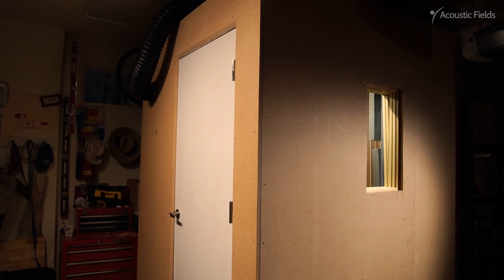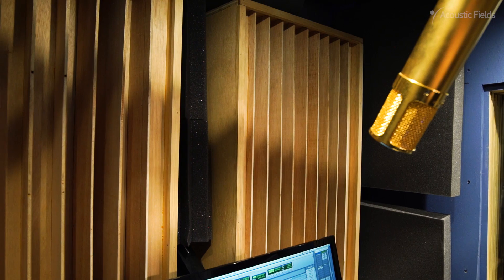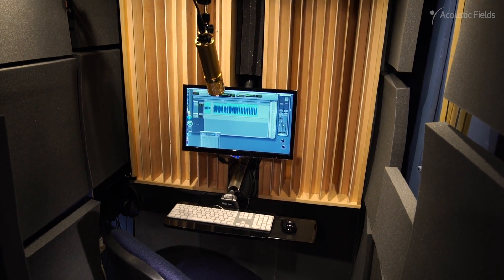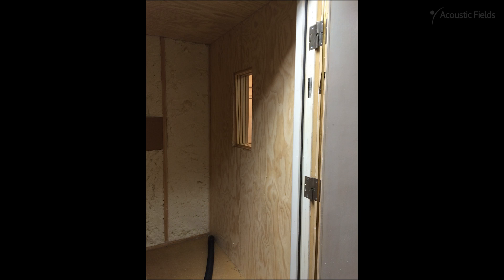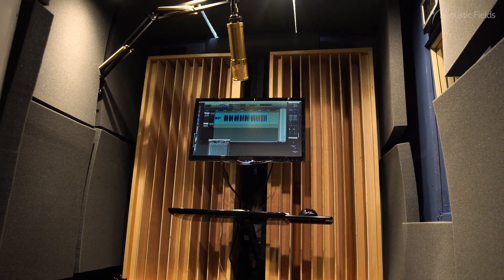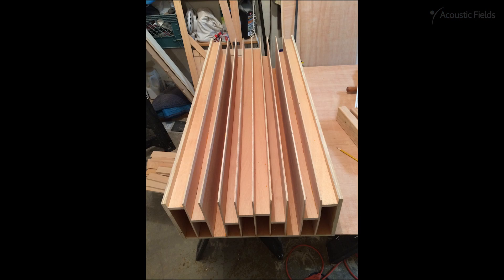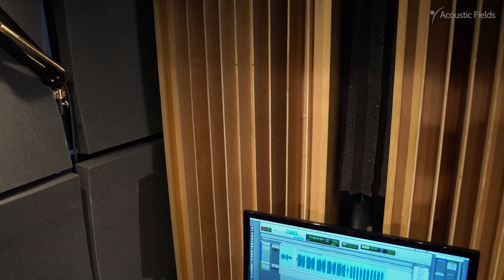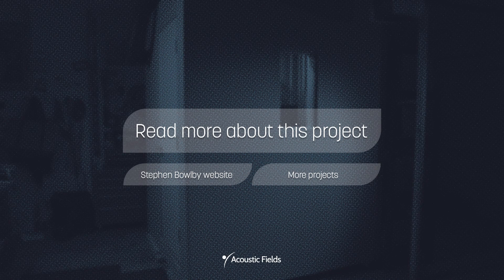Vocal Booth Acoustics by Acoustic Fields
Vocal rooms are about voice and noise. It can be the spoken word or the sound of singing. It can be one singer or a choir. It can be one voice or a conversation with multiple sources. Both usages must be designed for within the room. Noise is noise no matter what the room usage. External noise sources must be measured and then the appropriate barrier constructed to isolate from all frequencies and their corresponding amplitudes or strengths.